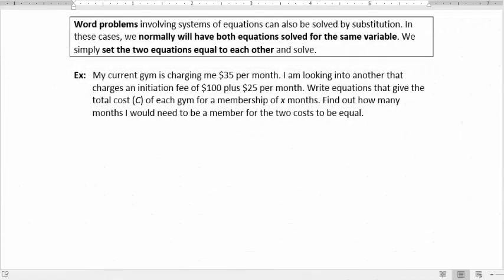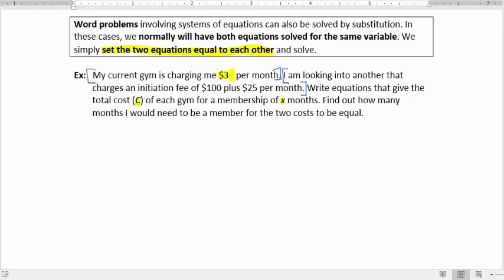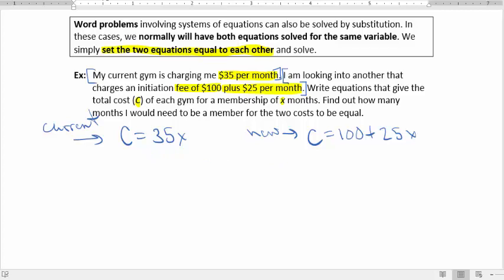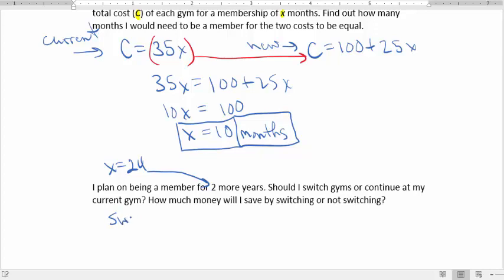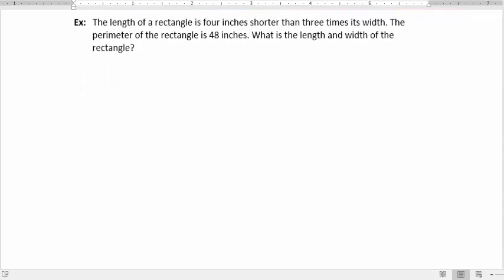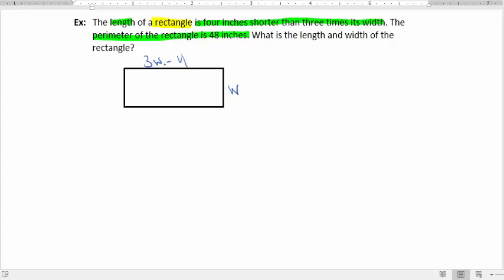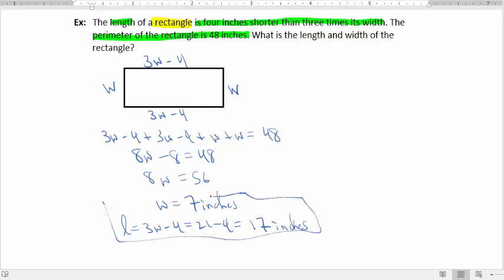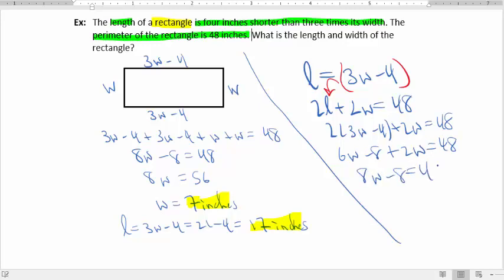Systems Applications by Substitution